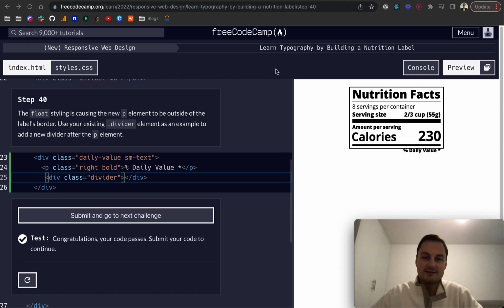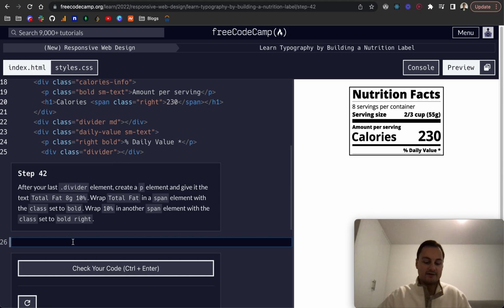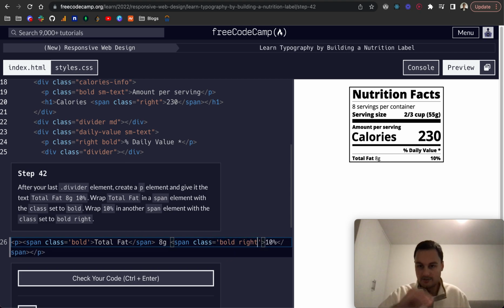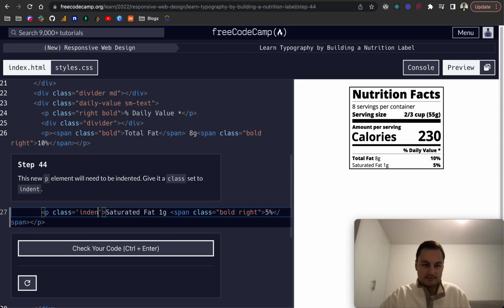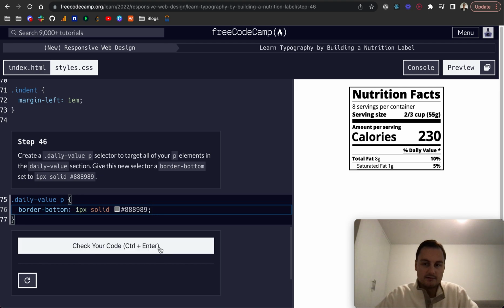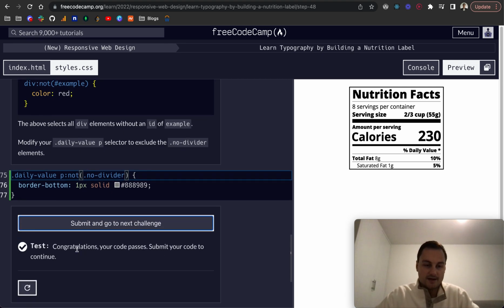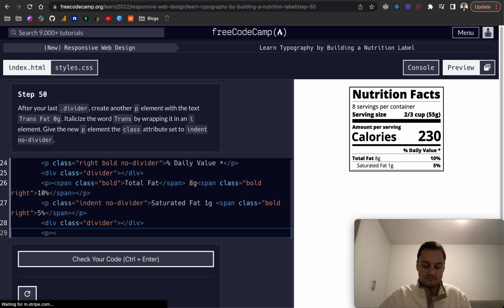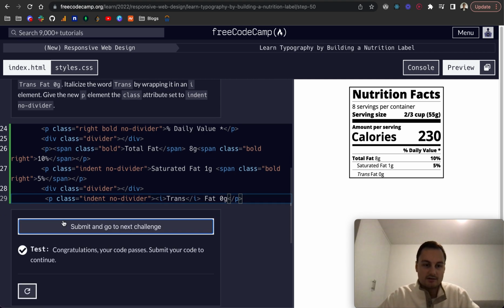freeCodeCamp - Learn Typography by Building a Nutrition Label (41-50)